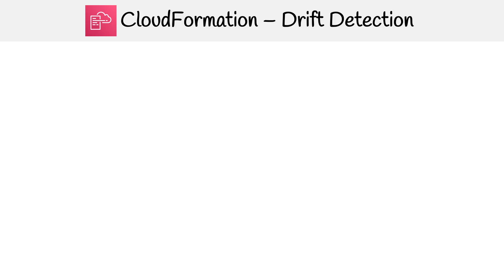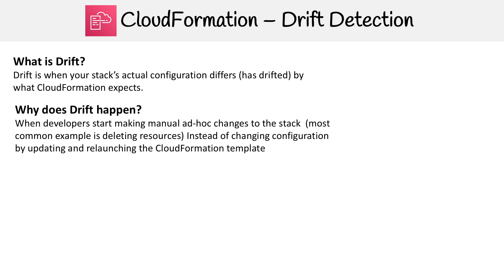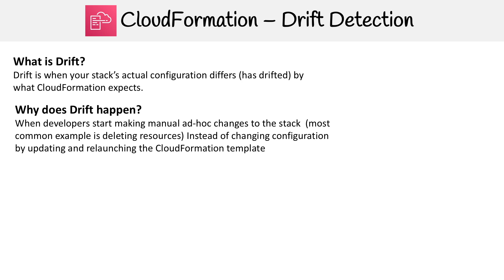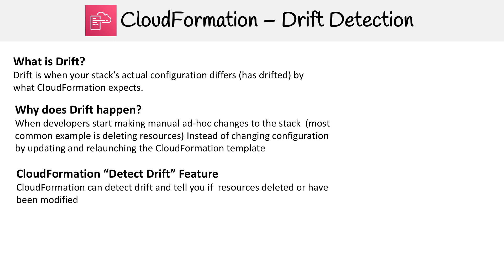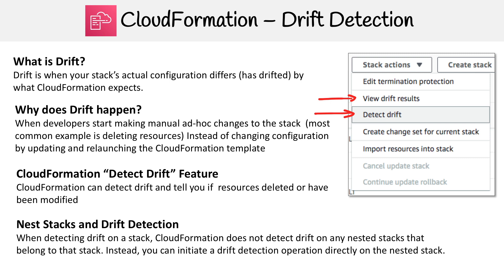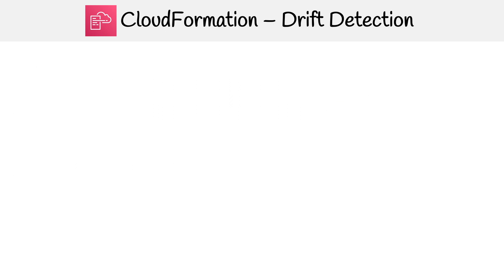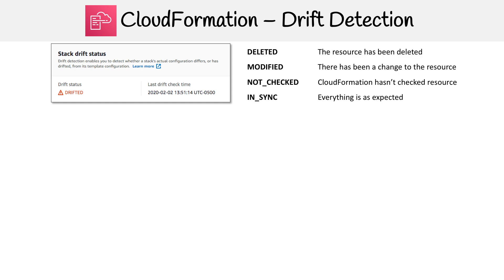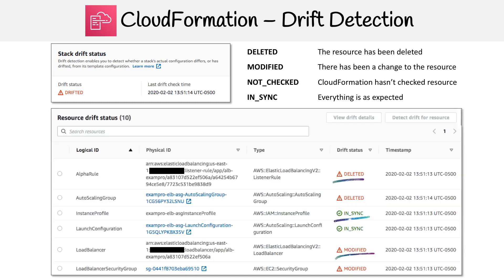CloudFormation — Drift Detection